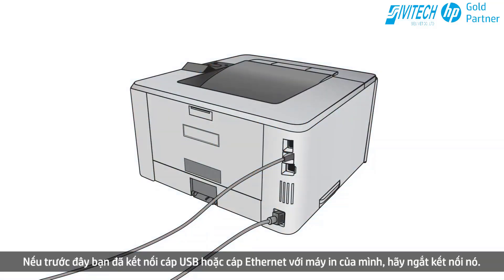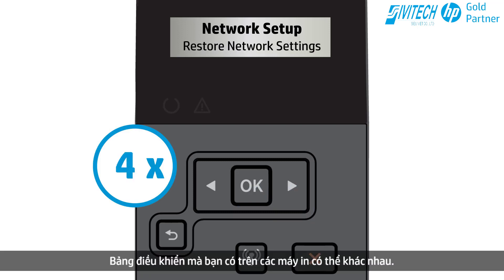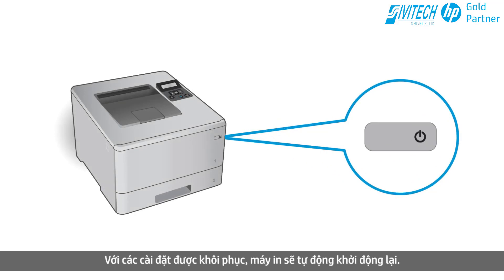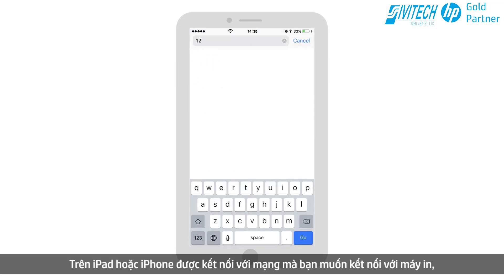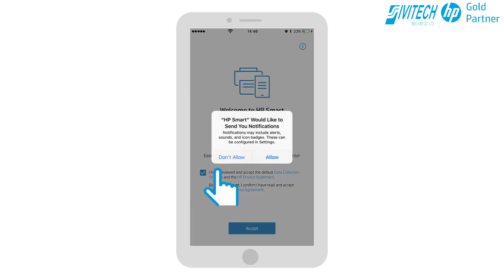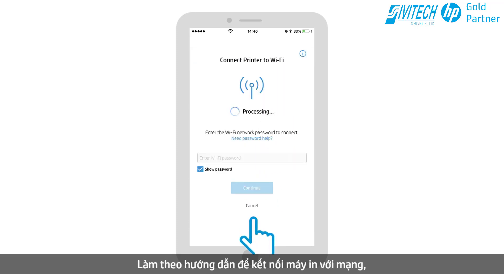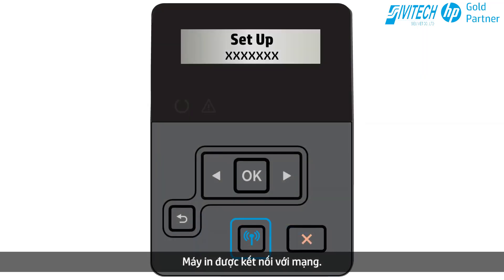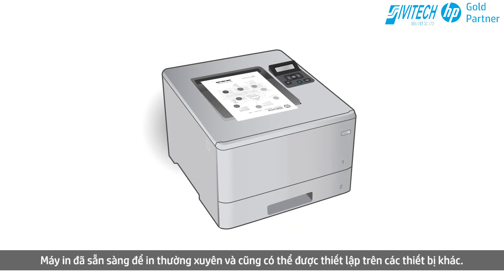Hướng Dẫn Cách Cài đặt máy in HP LaserJet trên mạng không dây từ iPhone hoặc iPad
Tìm hiểu cách thiết lập Máy in HP LaserJet trên mạng không dây từ thiết bị di động iOS trên HP LaserJet Pro M304-M305, M404-M405, LaserJet Pro MFP M329, M428-M429, Color LaserJet Pro M454, Color LaserJet Pro MFP máy in.

- Các bạn hãy like, share và đăng ký kênh để có thể cập nhật những Video sản phẩm và thủ thuật hướng dẫn sử dụng máy tính, máy in, máy quét mới nhất nhé

Về chúng tôi :
Công Nghệ Siêu Việt - Sivitech đối tác vàng phân phối & bảo hành ủy quyền sản phẩm HP tại Việt Nam. Thông qua danh mục phân phối của chúng tôi về máy in, PC, thiết bị di động, giải pháp và dịch vụ, Chúng tôi mang đến những sản phẩm, giải pháp và chất lượng dịch vụ tốt nhất cho văn phòng của bạn .

Số 53 Ngõ 87 Đường Nguyễn Phong Sắc - Q.Cầu Giấy - HN
Hotline tư vấn & hỗ trợ kỹ thuật máy in khổ lớn HP miễn phí: 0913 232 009